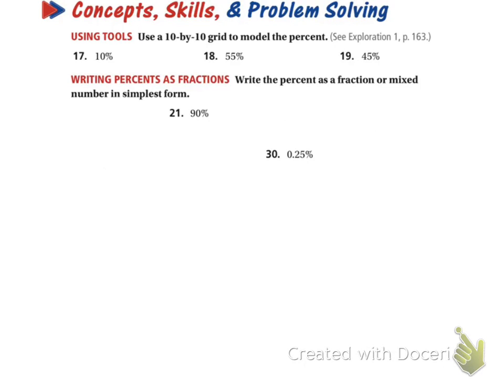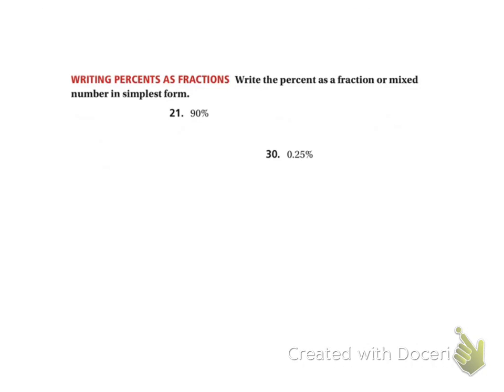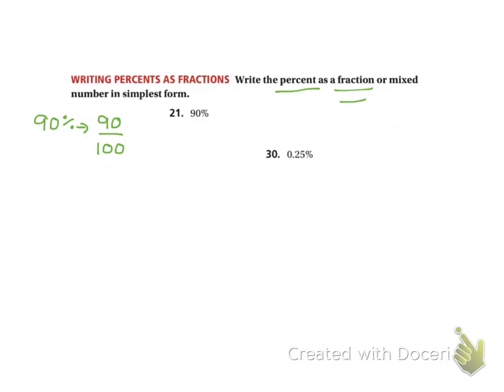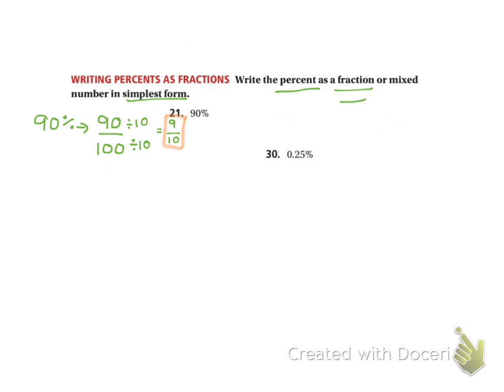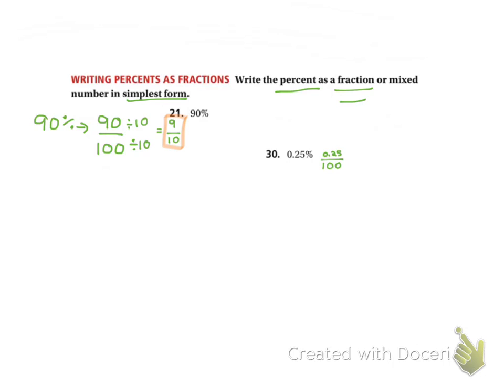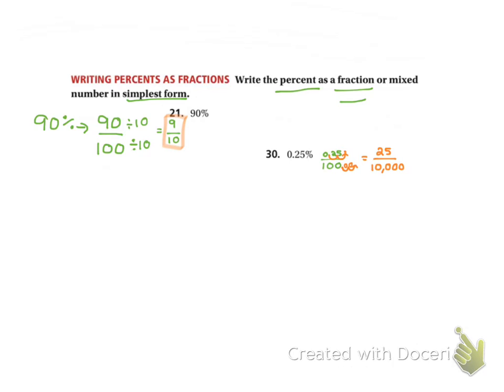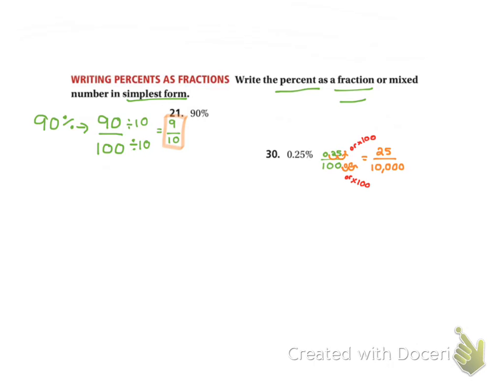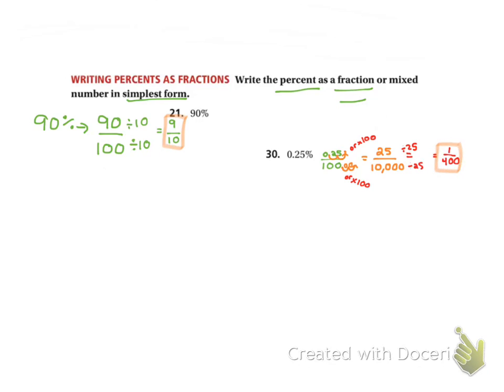4.1 HW (TB) pg. 167 #21 and 30